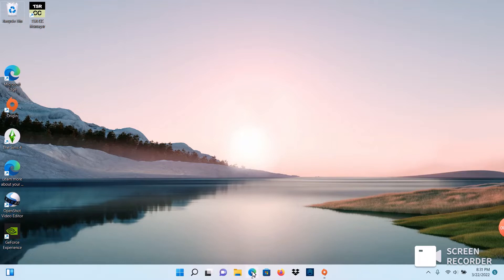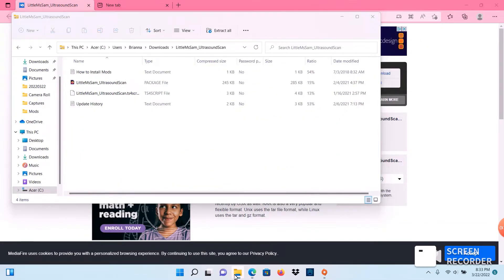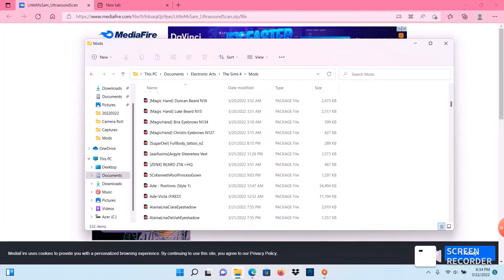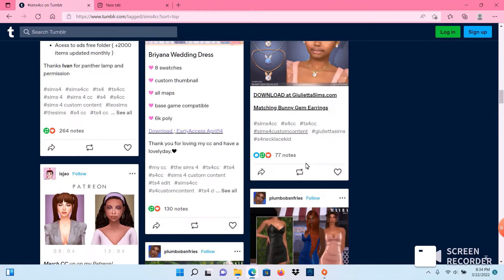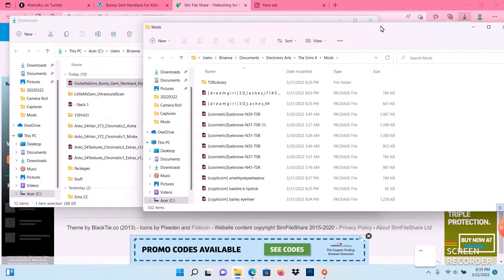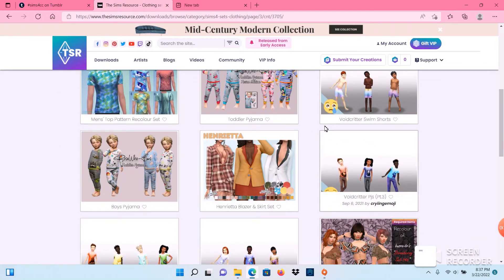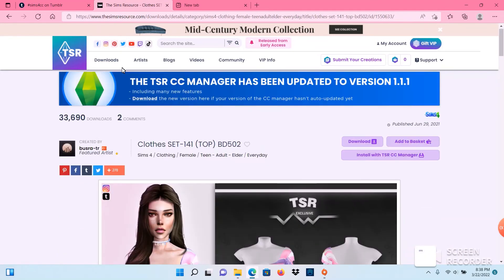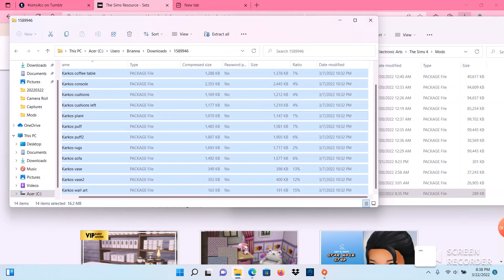Adding MODS from Tumblr, Zip Files, and CC to the Sims 4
Hey fellow simmers.

This is a HOW TO

 I talk about how to extract a zip file to your game, how to add custom content from any source, and how to download custom content from tumblr.